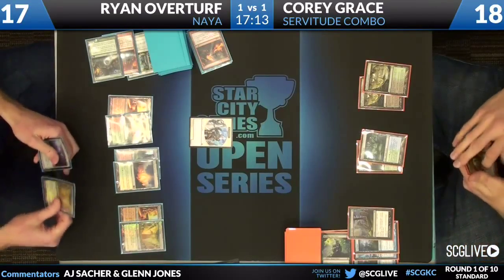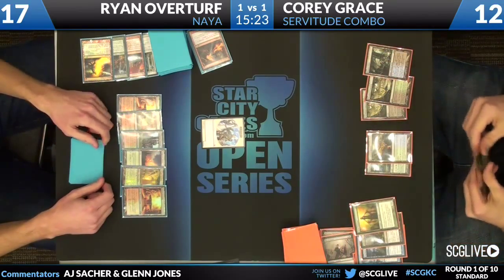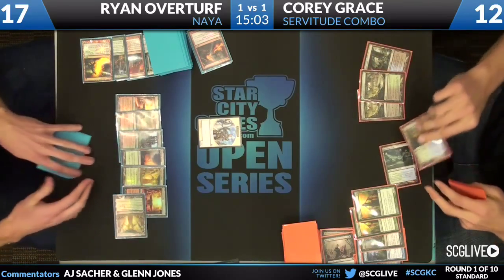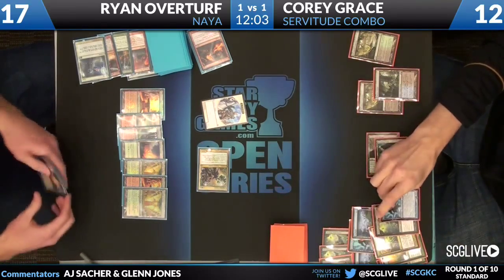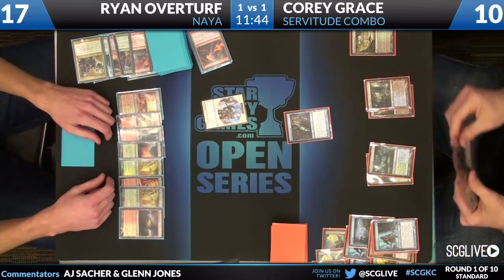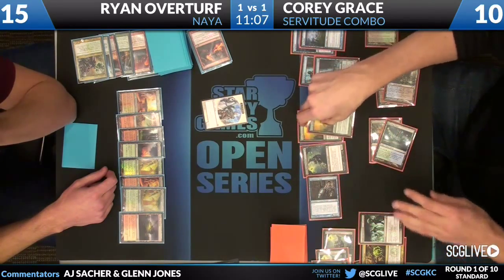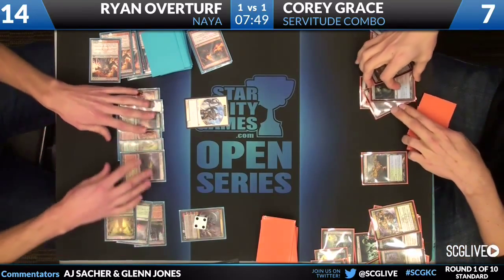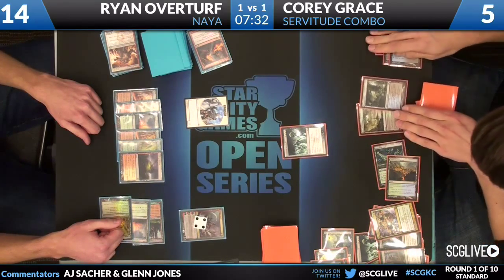SCGKC - 2013 - Standard - Round 1c - Corey Grace vs Ryan Overturf